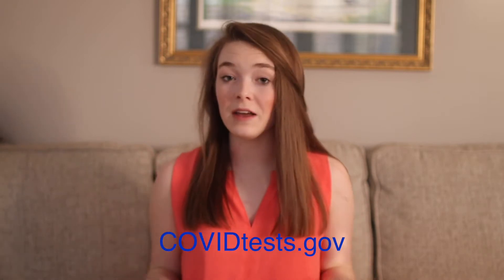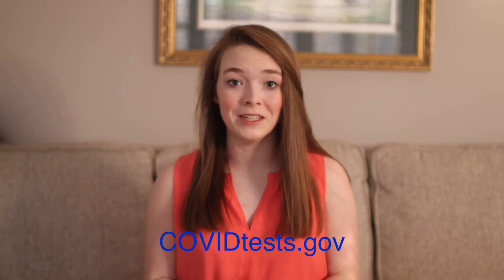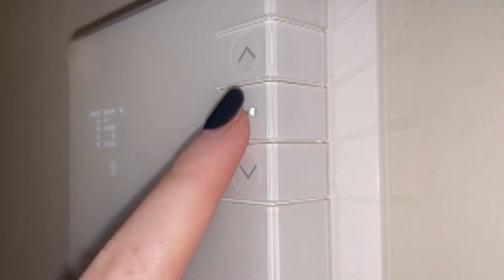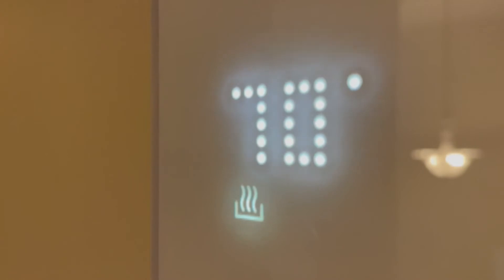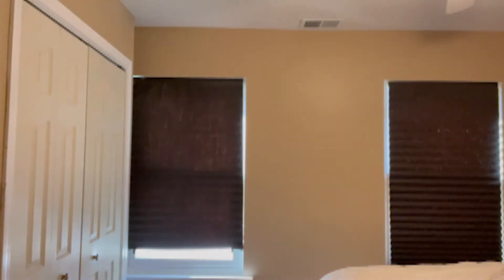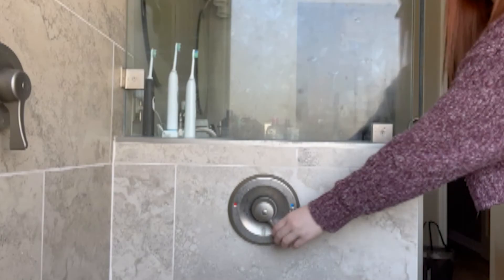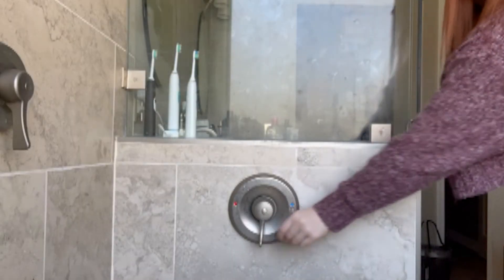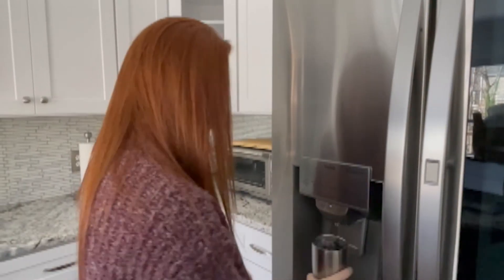CHUS3Ep94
Happy Wednesday!